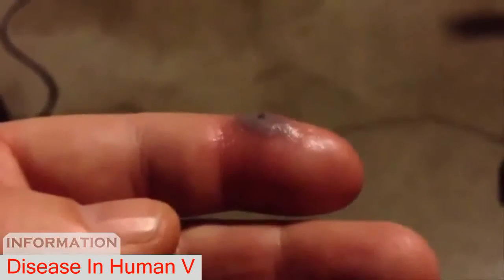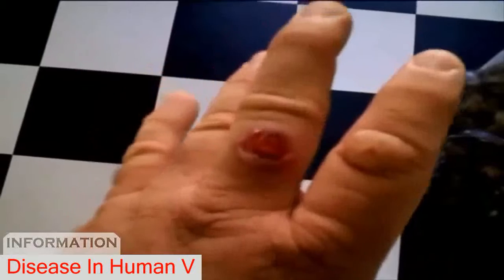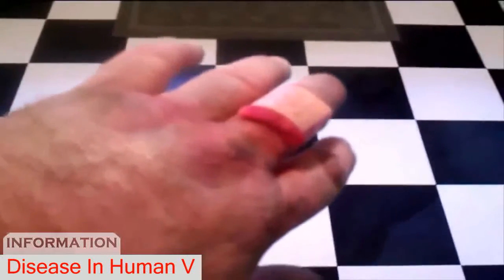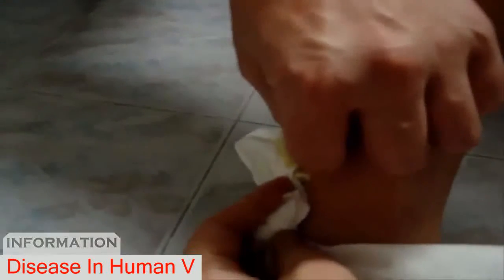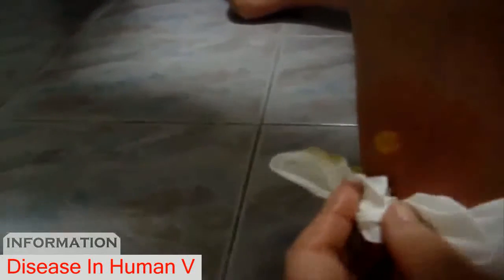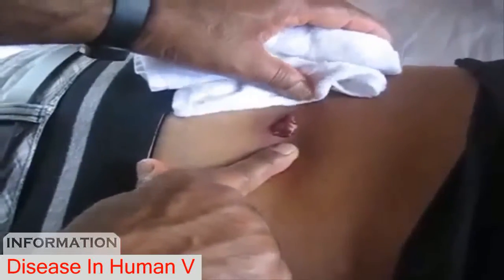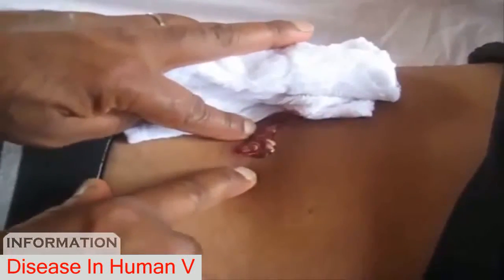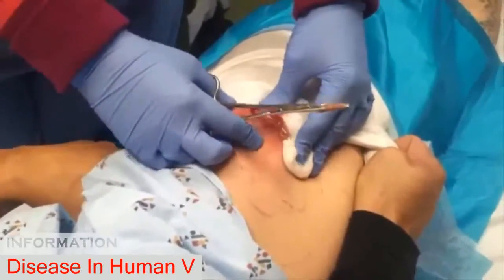Disease In Human || Infected spider bites and treatment compilation vol 1 - DIN 5